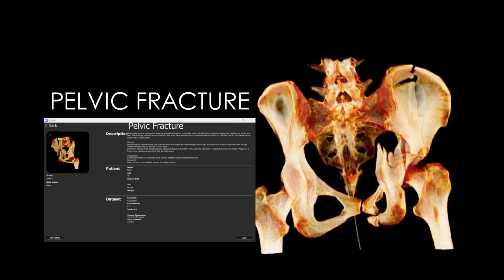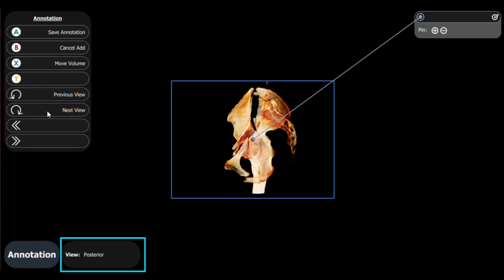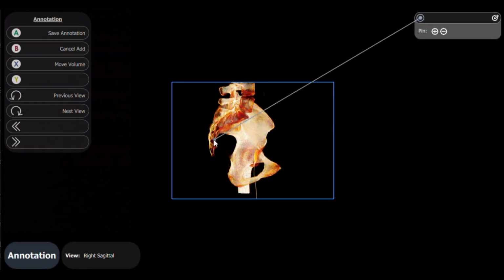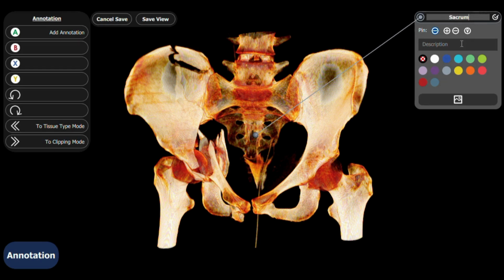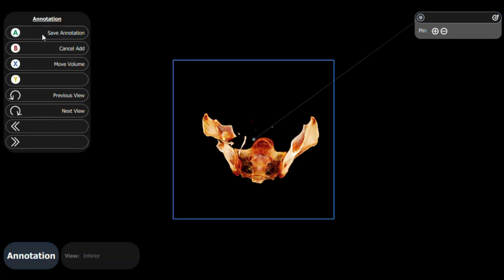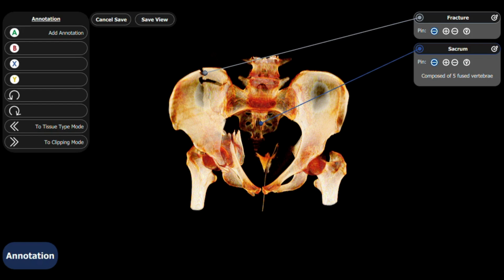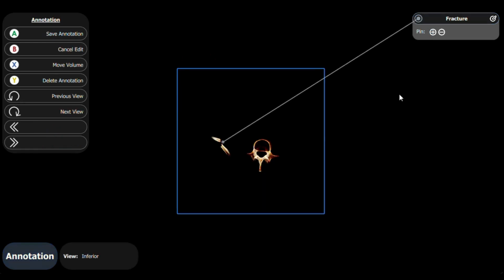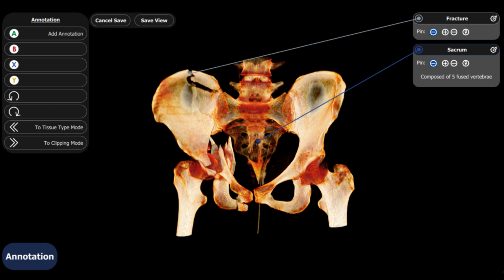Annotation Mode Tutorial - BodyViz Help Videos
Annotation Mode gives users the ability to insert information in relation to specific structures, including titles, images, and hyperlinks. For more information view the BodyViz 7 User Manual.